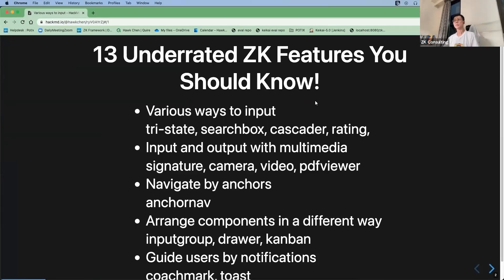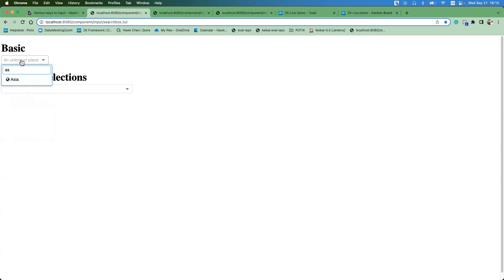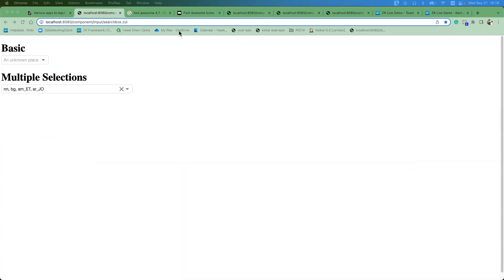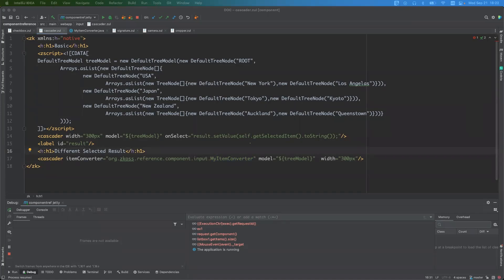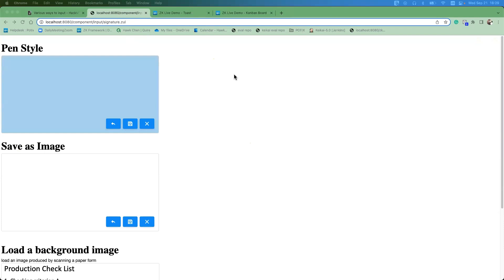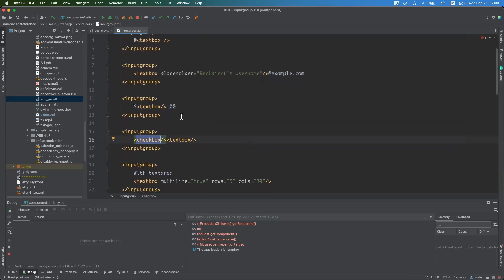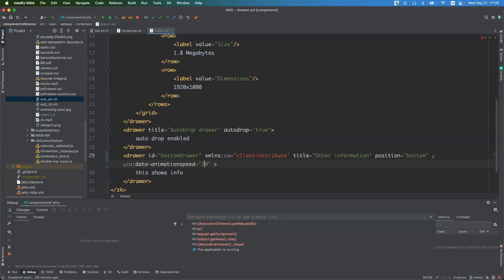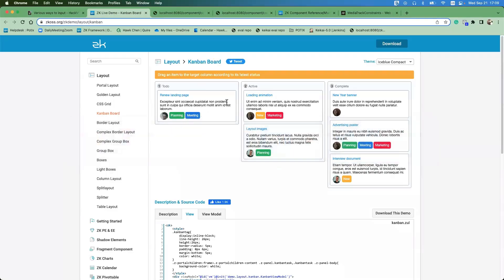13 Underrated ZK Features You Should Know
13 Underrated ZK Features You Should Know｜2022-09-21

▪ Advanced input controls
▪ Input and output with multimedia
▪ Navigate by anchors
▪ Arrange components in a different way
▪ Guide users by notifications

This course was recorded in 2022, some of the content may not apply to a newer version. for the latest information.